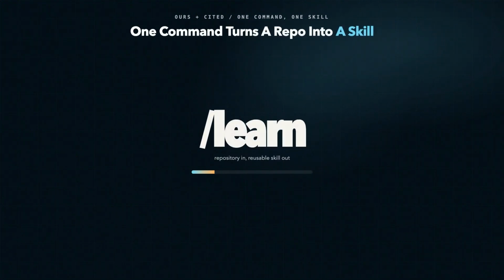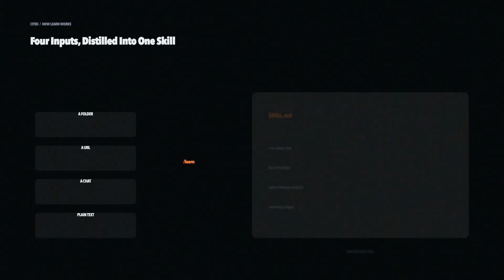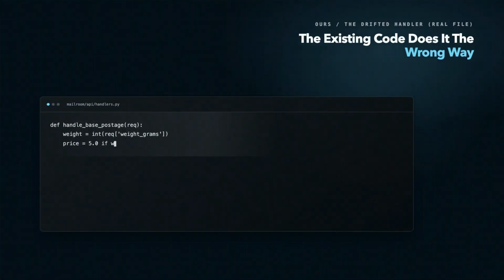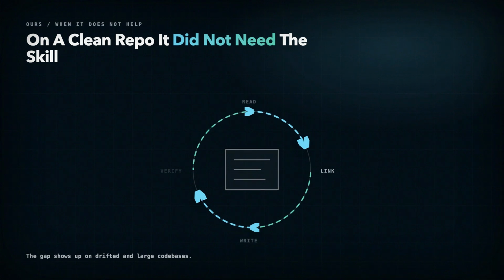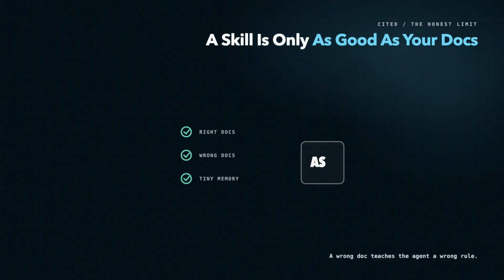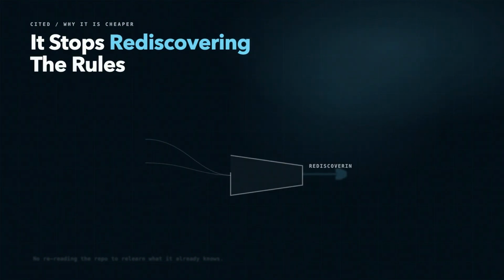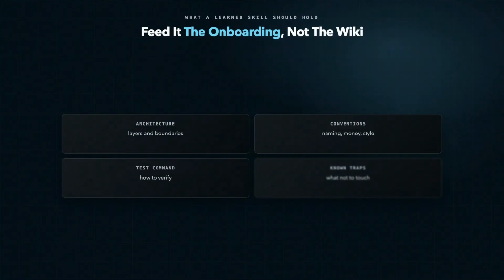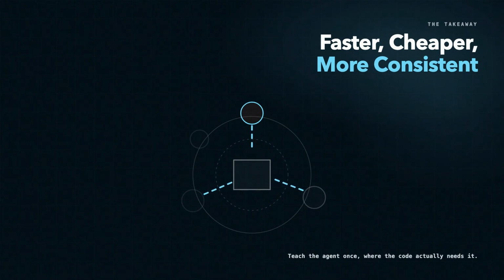Qwen Code /learn Explained: Turn Any Repository Into a Skill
Qwen Code can turn a repository, documentation folder, web page, conversation, or plain text into a reusable Agent Skill.

I tested what happens when a coding agent works on a repository with drifted conventions, learns the real team rules once, and reuses them on future tasks.

The first run made three predictable mistakes:

• It edited the wrong architectural layer
• It used the wrong test command
• It copied outdated naming and money-handling conventions

The repository contained misleading examples: pricing logic used floating-point values in the wrong layer even though the current team rules forbade both.

Then I used Qwen Code’s /learn command.

It accepts four kinds of knowledge:

• A local directory
• A URL
• Conversation history
• Plain text

Qwen Code organizes that material into a SKILL.md file inside the project’s .qwen/skills directory. The agent can discover the Skill later and load it when a relevant task appears.

We gave it the information a new teammate would need:

• Project architecture
• Naming rules
• The exact test command
• Money-handling conventions

On the drifted repository, the Skill stopped the agent from blindly copying old code. It used the intended layer, followed the current rules, and ran the correct validation command.

On a small, clean repository, the Skill added much less value because a strong model could already infer the conventions.

Skills matter most when a codebase contains drift, tribal knowledge, or rules the source cannot reveal reliably.

Research supports the broader idea, with an important caveat.

A 2026 study evaluated AGENTS.md files across 124 pull requests in 10 repositories. With project instructions present, median runtime fell by 28.64% and output-token usage fell by 16.58%, while task completion remained comparable.

That study tested AGENTS.md, not Qwen Code’s /learn command. It supports the broader idea that concise repository instructions can reduce repeated exploration.

A separate study found the opposite failure mode: unnecessary or automatically generated context files often reduced task success and increased inference cost by more than 20%.

The lesson is not to generate the biggest possible Skill.

Instead:

• Keep it focused
• Add rules the code cannot reveal reliably
• Include exact commands
• Record boundaries and recurring mistakes
• Review generated instructions before committing them
• Test the Skill on real tasks
• Remove stale guidance

Qwen Code labels learned Skills as source-grounded rather than execution-verified. A Skill records what the supplied material says; it does not prove that the material is correct.

The open SKILL.md format is portable across tools including Qwen Code, OpenAI Codex, and GitHub Copilot.

Important clarification:

Qwen Code is open-source under Apache 2.0 and can connect to local models or different API providers. Hosted inference is not automatically free. Alibaba discontinued Qwen OAuth in April 2026, so users now need a provider API key, Coding Plan, or local deployment.

The verdict:

Do not teach an agent everything about your company.

Teach it the small set of repository rules it keeps getting wrong.

On a clean codebase, that may not change much.

On a drifted codebase, teaching the agent once can make future work faster, cheaper, and more consistent.

⏱️ Chapters

0:00 - Three Mistakes on the First Try
0:17 - Turn a Repository Into a Skill
0:32 - What Qwen Code /learn Does
0:45 - Four Knowledge Sources
0:59 - The Open Agent Skills Format
1:13 - When Existing Code Teaches the Wrong Rule
1:41 - The Agent Copies Repository Drift
1:53 - When a Skill Is Not Necessary
2:07 - Feeding It the Real Team Documentation
2:21 - Source-Grounded, Not Execution-Verified
2:33 - What the Research Measured
2:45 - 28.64% Lower Median Runtime
2:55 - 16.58% Fewer Output Tokens
3:07 - Bad Context Can Be Worse Than None
3:21 - Curate the Skill, Do Not Dump the Wiki
3:36 - What to Put in a Repository Skill
3:47 - Commit It Once and Share It
4:00 - Where Teaching the Agent Pays
4:14 - Final Verdict